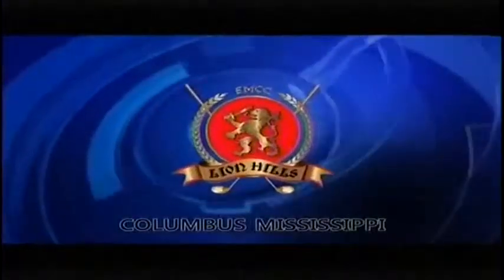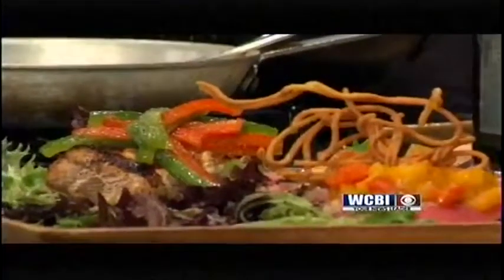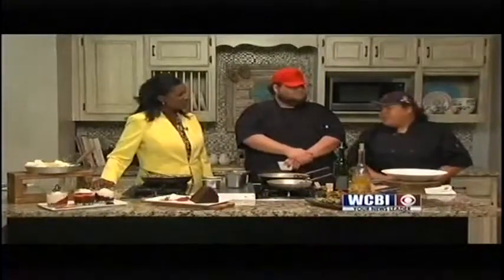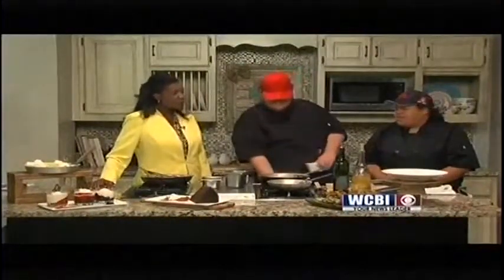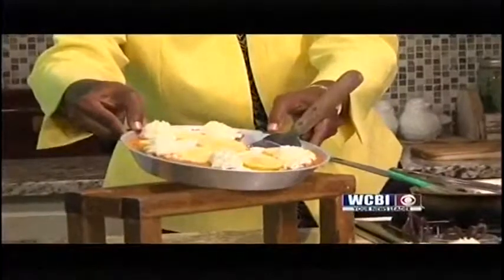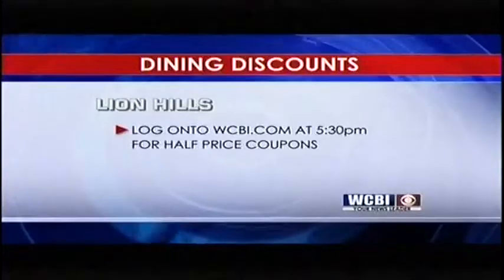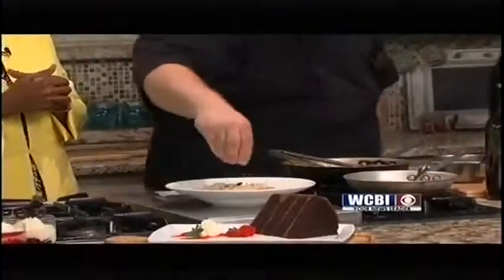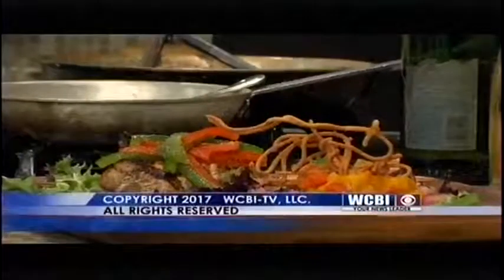Cooking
We are in the kitchen with Lion's Hill